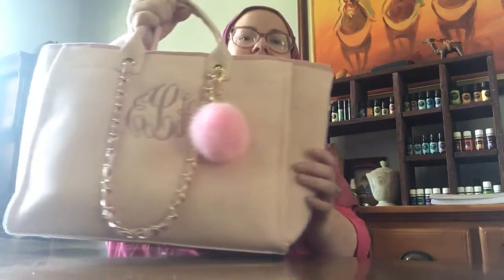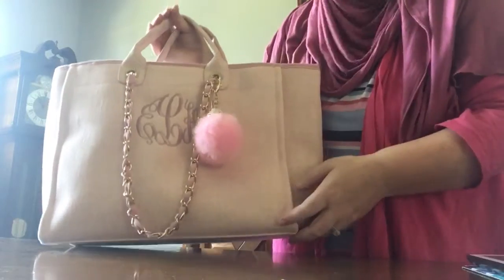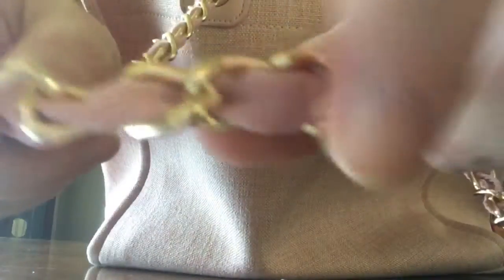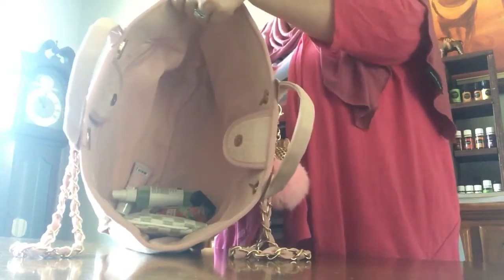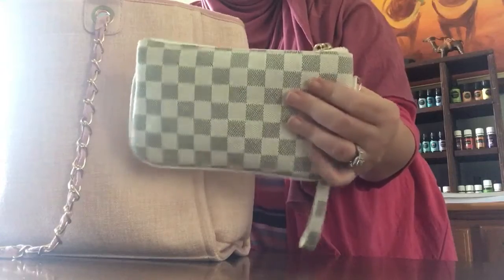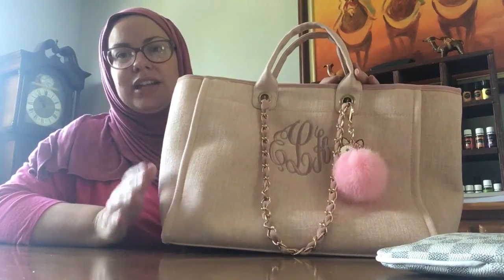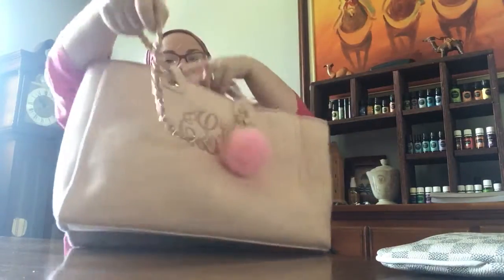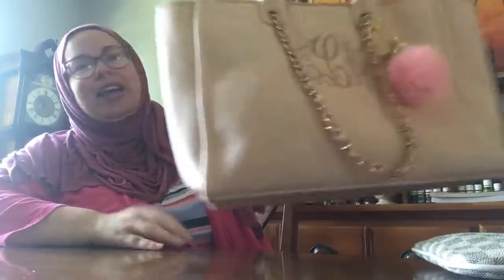Personalized Gabby Tweed Tote! Perfect dupe for Chanel Deauville 💗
⚠️ Let’s be friends! My Instagram Account

Nordstrom Rack
Saint Laurent
Chanel beauty